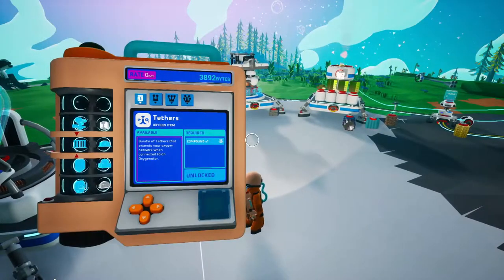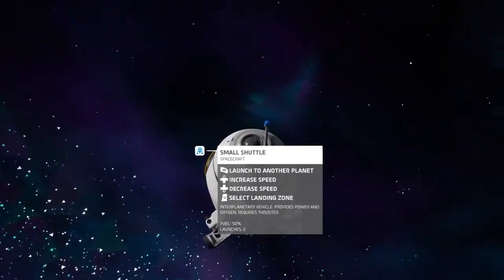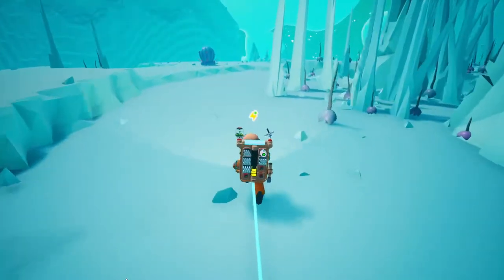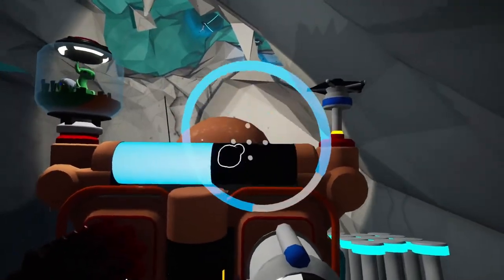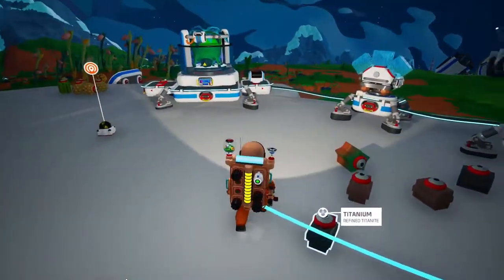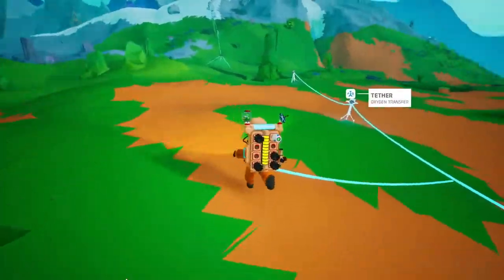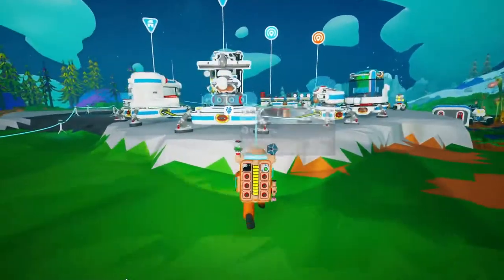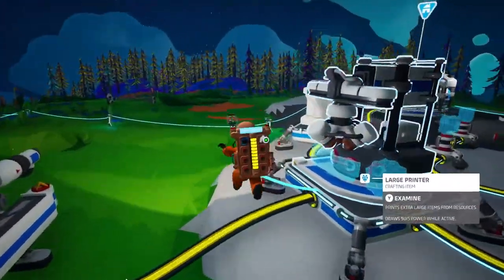Full Steam Ahead! Astroneer EP 11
Another awesome new update has come to astroneer! Now we can speed along in our brand new trains!